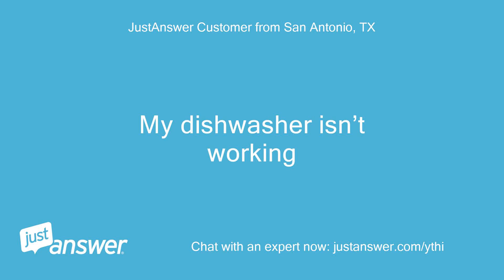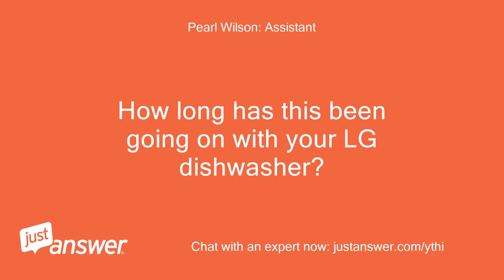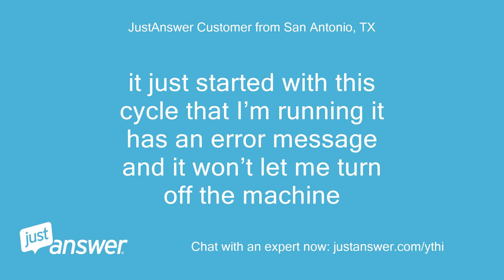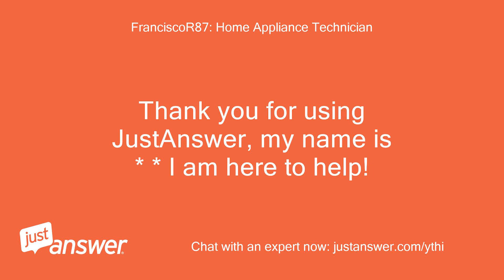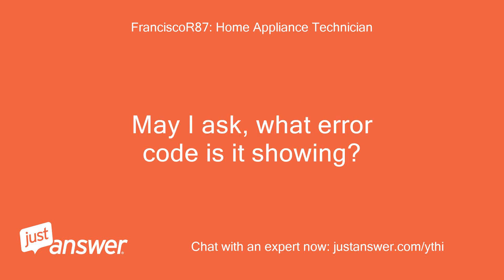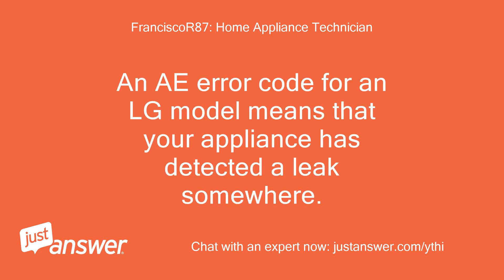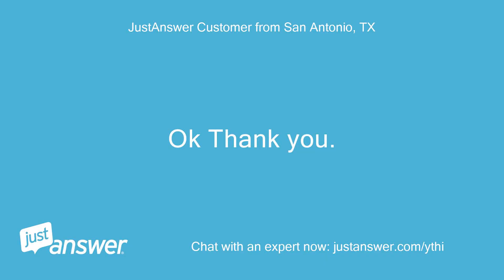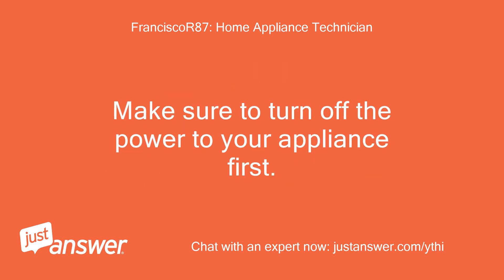My dishwasher isn’t working. LG MEZ64589015. It just started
JustAnswer Customer from San Antonio, TX: My dishwasher isn’t working
Pearl Wilson: Assistant: What's the brand and model of your dishwasher?
JustAnswer Customer from San Antonio, TX: LG MEZ64589015
Pearl Wilson: Assistant: How long has this been going on with your LG dishwasher?
JustAnswer Customer from San Antonio, TX: it just started with this cycle that I’m running it has an error message and it won’t let me turn off the machine
JustAnswer Customer from San Antonio, TX: I’d like to figure out how to fix or turn off the machine
FranciscoR87: Home Appliance Technician: Thank you for using JustAnswer, my name is * * I am here to help!
FranciscoR87: Home Appliance Technician: I am sorry you are having appliance issues, I know that can be frustrating.
FranciscoR87: Home Appliance Technician: Also, the site will ask for a call but you can go ahead and ignore that.
FranciscoR87: Home Appliance Technician: May I ask, what error code is it showing?
JustAnswer Customer from San Antonio, TX: It says AE
FranciscoR87: Home Appliance Technician: I see!
FranciscoR87: Home Appliance Technician: An AE error code for an LG model means that your appliance has detected a leak somewhere.
FranciscoR87: Home Appliance Technician: It has most likely stopped in order to prevent any damage.
FranciscoR87: Home Appliance Technician: The most likely cause is that it has too much water inside or the kind of detergent is wrong.
JustAnswer Customer from San Antonio, TX: Ok Thank you.
JustAnswer Customer from San Antonio, TX: how do I figure out what to do next?
FranciscoR87: Home Appliance Technician: The best option would be to pull out the machine and check for any leaks that way so you have a full vision of what is going on.
FranciscoR87: Home Appliance Technician: Make sure to turn off the power to your appliance first.